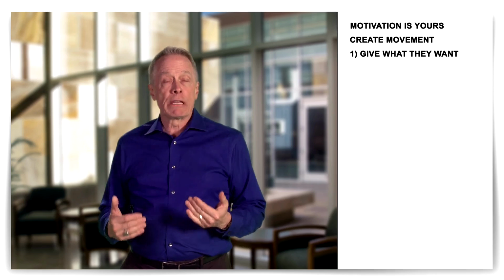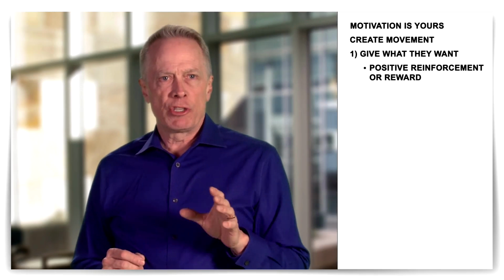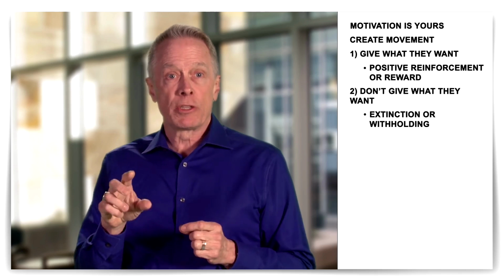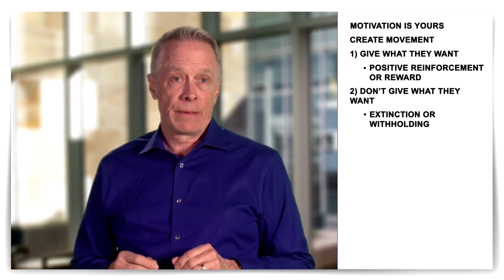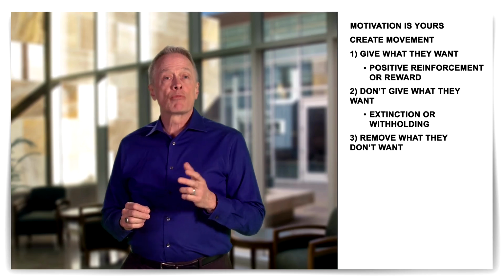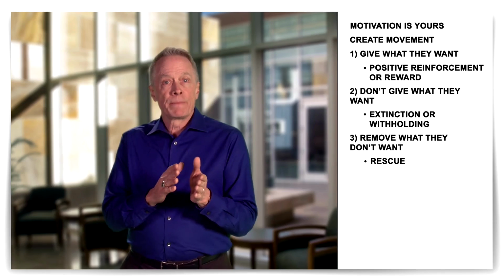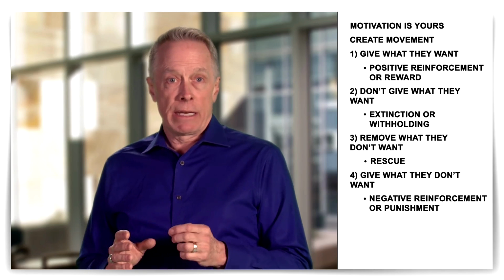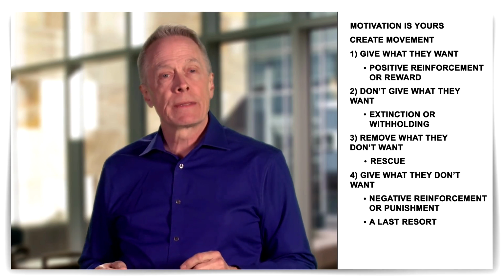The Leaders Protocol - How to Move a Problem Performer